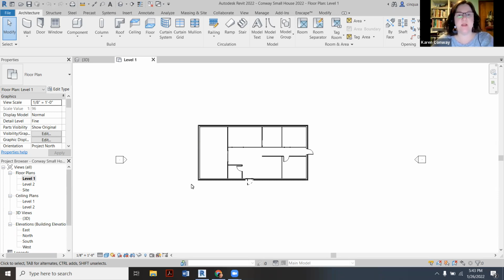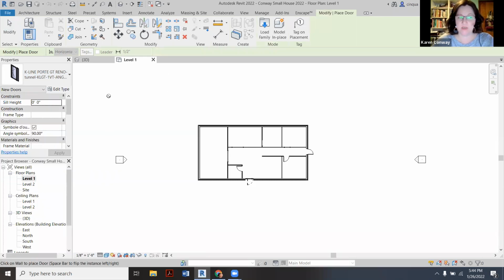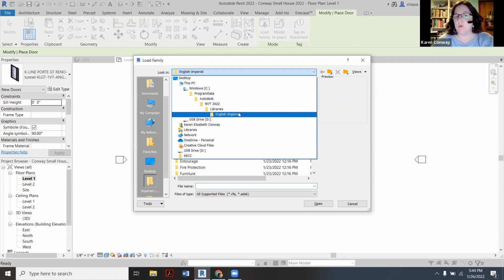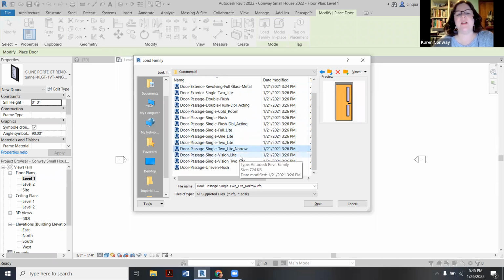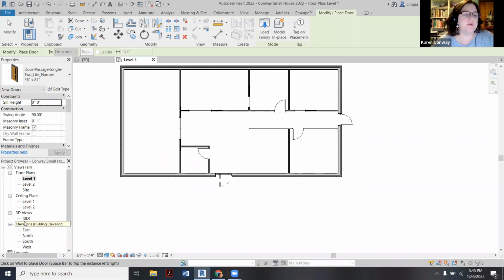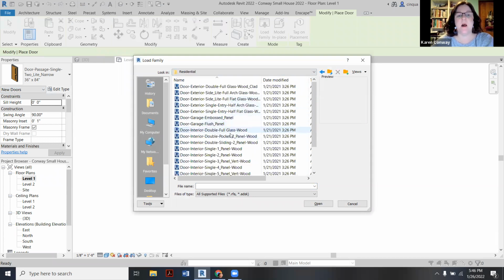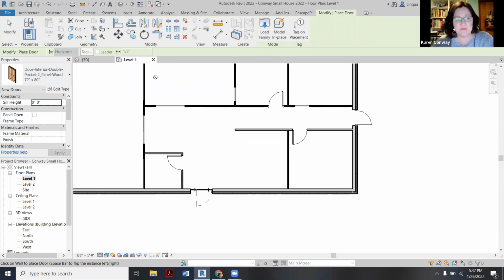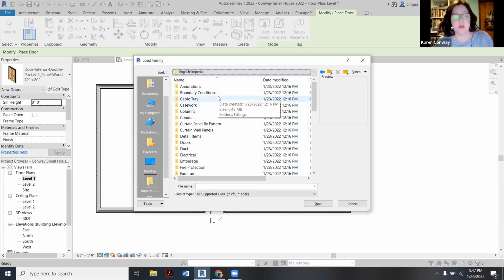Revit - Checking if you've installed Revit libraries